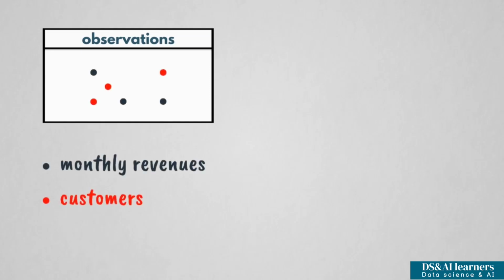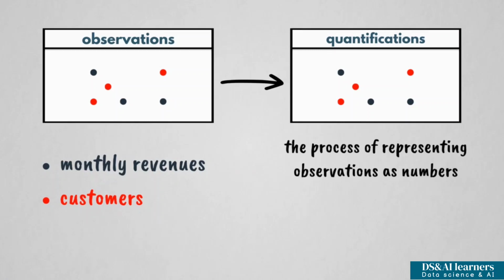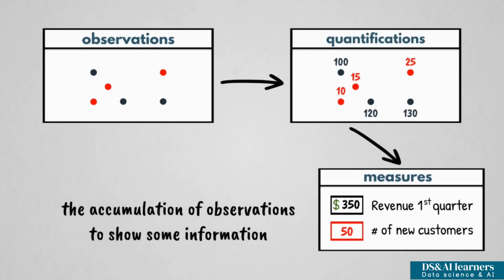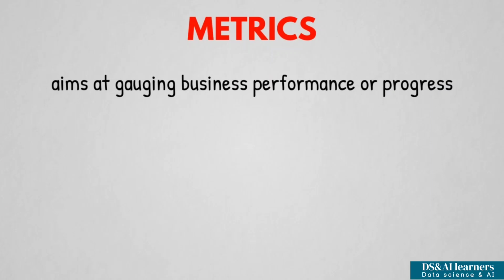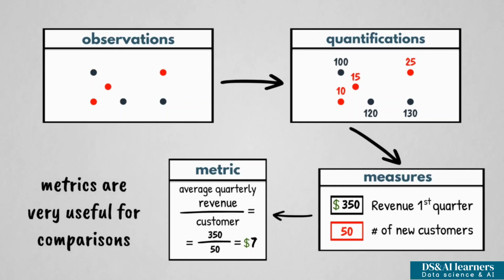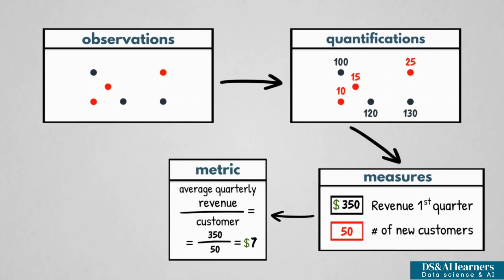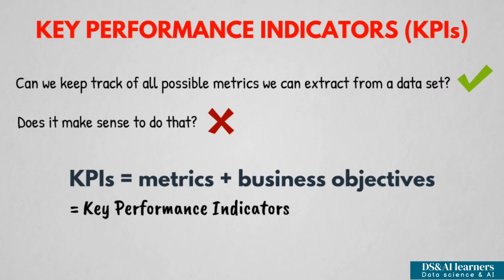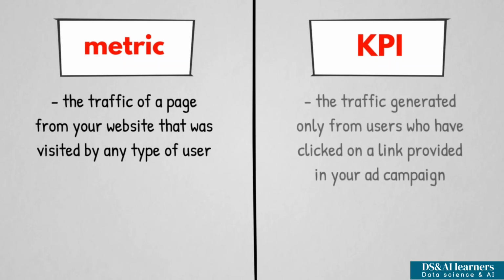Business Intelligence BI Techniques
So let's assume your data has been pre-processed and is ready for analysis.

Great well dear analyst This means you are ready to enter the realm of business intelligence.

This is the point where all your data skills combine with your business knowledge and intuition to explain the past performance of your company.

With Conviction you would confidently be able to answer questions such as what happened when did it happen.

How many units did we sell in which region did we sell the most goods.

A good business intelligence analyst does not look at a problem from only one angle.

She will be able to extract any and all information required to solve this problem.

She will be capable of answering simple questions from our manager.

Like what's the news regarding our e-mail marketing as well as more complex ones like how did our e-mail marketing perform last quarter in terms of click through rates and revenue generated.

And how does that compare to the performance in the same quarter of last year.

The job of a business intelligence analyst is an important and interesting one.

It is a job that requires her to understand the essence of a business and strengthen that business through the power of data.

Amazing.

Let's look at be-I from a technical viewpoint now.

And while we're at it let's introduce some relevant be-I terms.

OK so how do we measure business performance.
However no mathematical manipulations can be applied to these observations.

A measure is the accumulation of observations to show some information.

For example if you total the revenues of all three months to obtain the value of $350 that would be a measure of the revenue of the first quarter of that year.

Similarly add together the number of new customers for the same period 50 and you have another measure great now.

Are there other frequently used terms.

Do you know what a metric is a metric refers to a value that derives from the measures you obtain and aims at gauging business performance or progress to compare.

If a measure is related to something like simple descriptive statistics of past performance a metric has a business meaning attached.

Let's exemplify this.

If you estimate the average quarterly revenue per new customer which equals 350 divided by 50 that is

$7.

This is a metric.

Once again it is not just a number but a number that bears a business meaning metrics are very useful for comparisons.

For instance you can track the average quarterly revenue per new customer every three months and thus compare your customer retention and spending every quarter.

In a nutshell your observations lead to measures and your measures are used to create your metrics your metrics have business applications.

Nice.

This is all fine.

However in a real business where the number of observations is significantly larger you can derive hundreds or sometimes even thousands of metrics can we keep track of all possible metrics we can extract from a data set.

Probably yes.

Does it make sense to do that.

No.

What you need to do is choose the metrics that are tightly aligned with your business objectives.

These metrics are called K.P. eyes Key Performance Indicators key because they are related to your main business goals.

Performance because they show how successfully you have performed within a specified time frame and indicators because their values or metrics that indicate something related to your business performance.

For instance a metric could indicate the traffic of a page from your Web site that was visited by any type of user a KPI instead would show the volume of the same traffic however generated only from users

who have clicked on the link provided in your ad campaign thus you could check if the ads you have sent

are a source of motivation for your customers to click on the provided link and get to the specified

page of your website which will determine whether you will continue to spend on ads or not.

Awesome examining measures and calculating metrics and eyes are not the sole rules of the business intelligence

analyst.

Every quantitative meaning you can extract must be visualized.

General managers will want dashboards and reports with graphs diagrams maps and other easily digestible

visuals supported by the most relevant numbers.

Filtering out the boring metrics and turning the interesting and informative eyes into a easily understood

and comparable visualisations is an important part of the business intelligence analysts job.

Often dashboards are created about K.P. eyes only KPI dashboards looks similar to the ones containing metrics.

However they allow executives and managers to stay focused on the main business objectives.

Of course you will learn how to create such dashboards are all on your own.

Later in the program this was all we have to say about business intelligence for the time being.